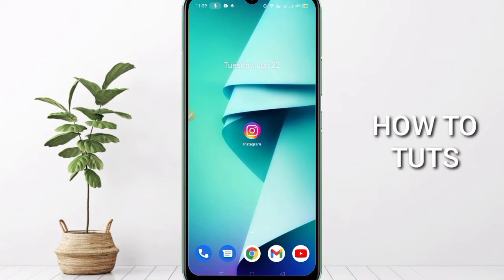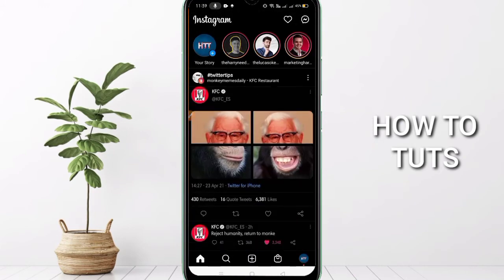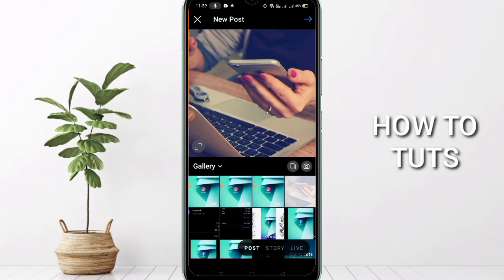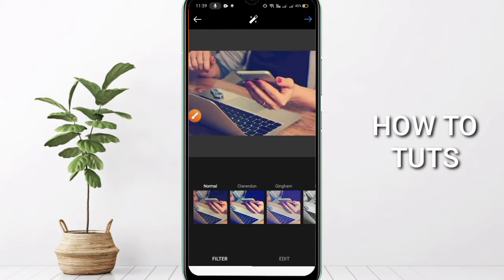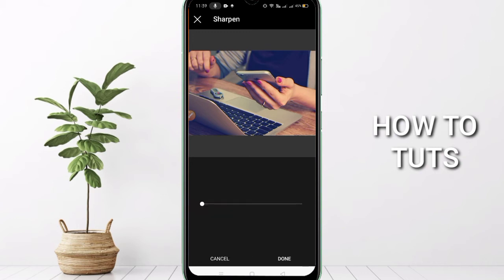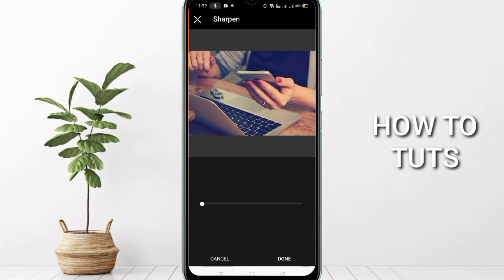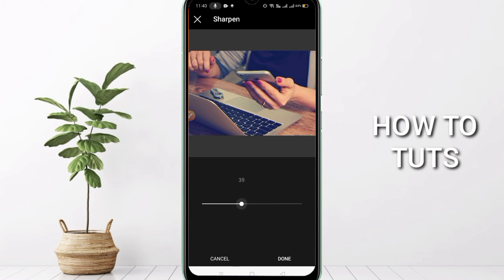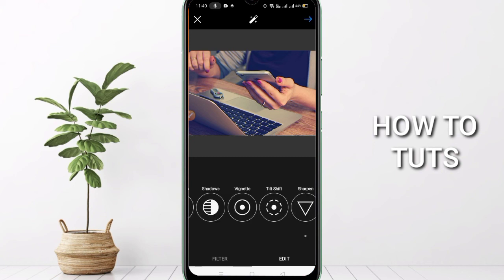How to use sharpen effects on Instagram when upload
In this video I'm going to share with you how you can use instagram effects